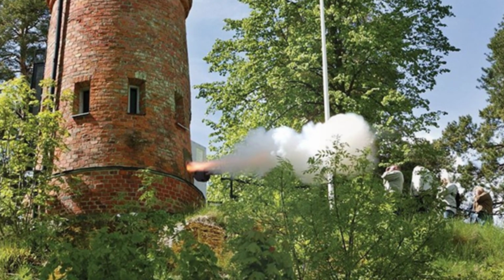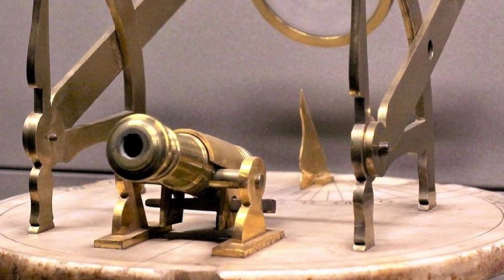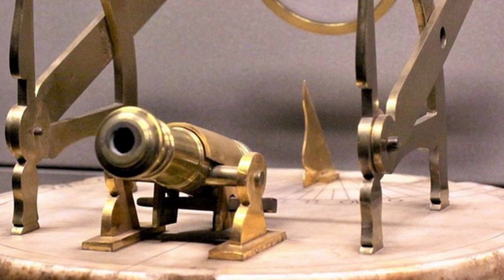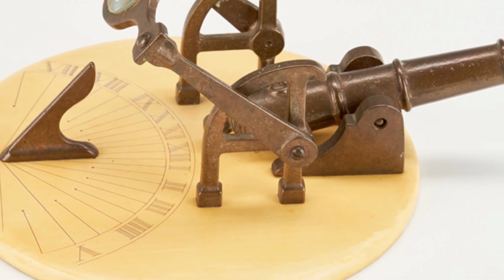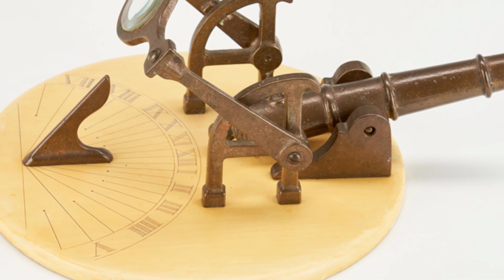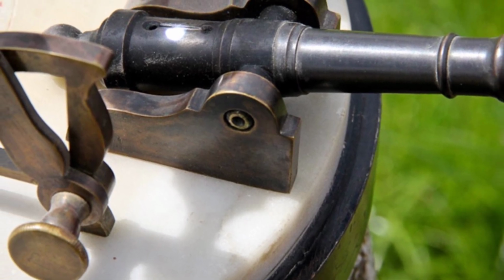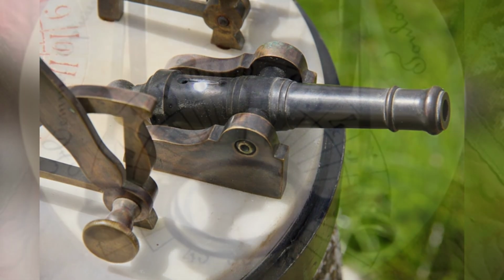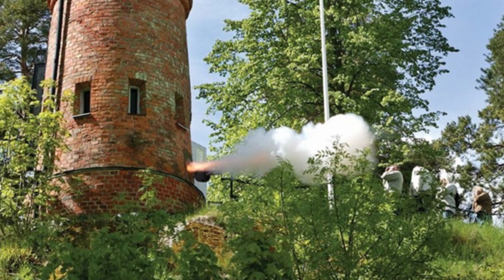300-Year Timekeeping: The Sun Dial Cannon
The sundial cannon, also known as the noon cannon, was a time-signaling device popular in Europe in the 17th century. It used sunlight to ignite the cannon's fuse at noon, signaling the time to residents and sailors, but had limitations such as being dependent on sunlight and only being able to be set for one specific time.

The sundial cannon had a simple structure and was used for time signaling in European ports and small towns, but its value diminished over time due to its limitations and dependence on sunlight.